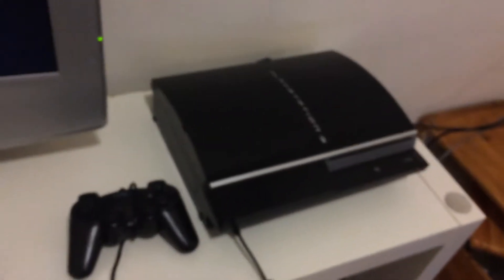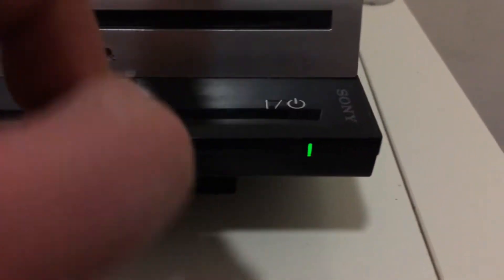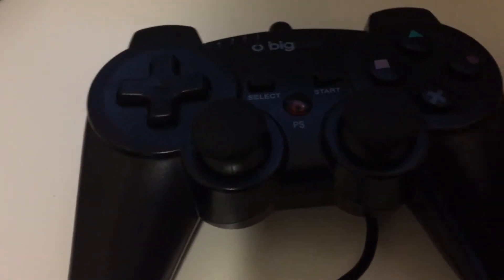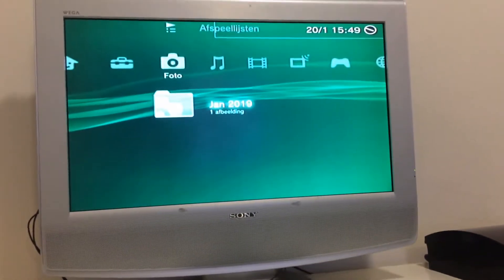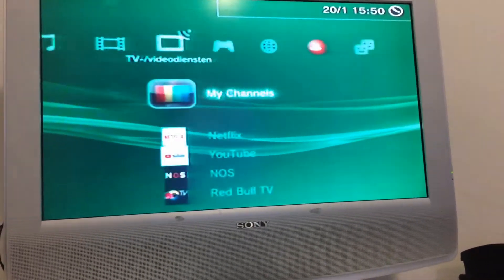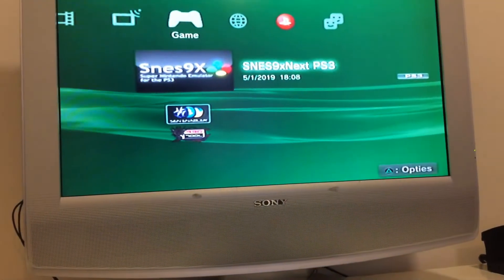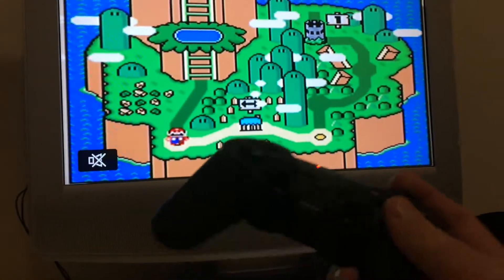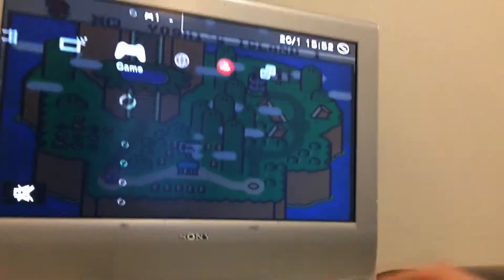Phat PS3 80GB overview- no backwards compatibility (NEW VIDEO!)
Hi guys TechRager here!
I've bought a 'new' PS3 Phat, that i want to share with you to day.